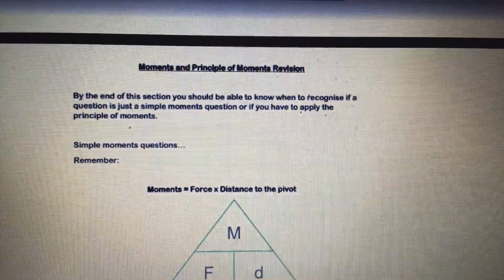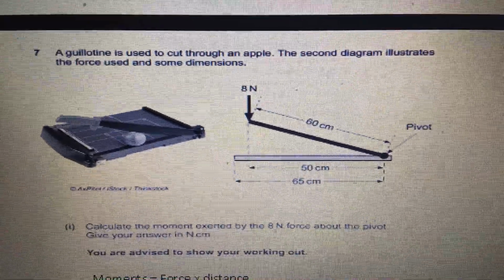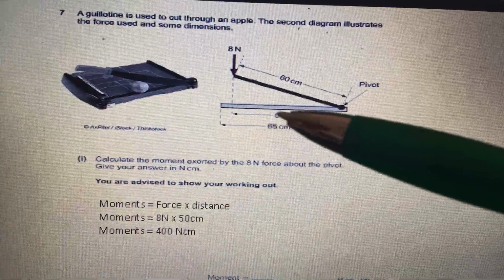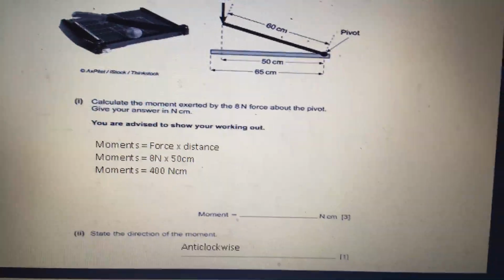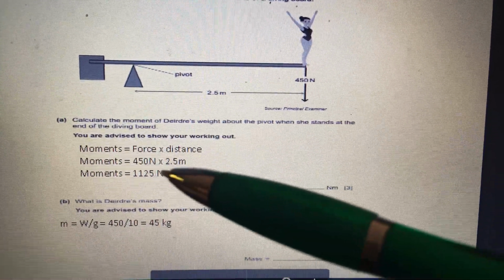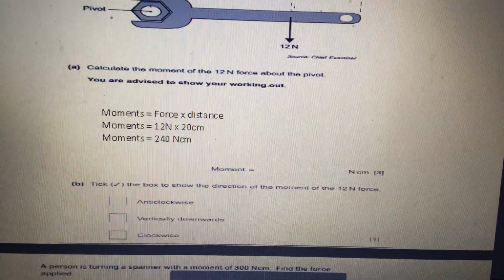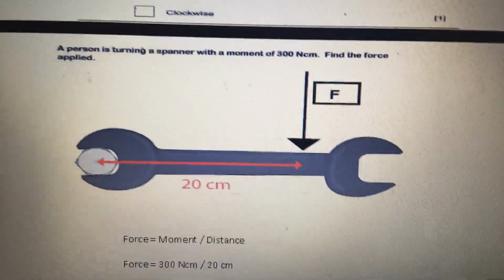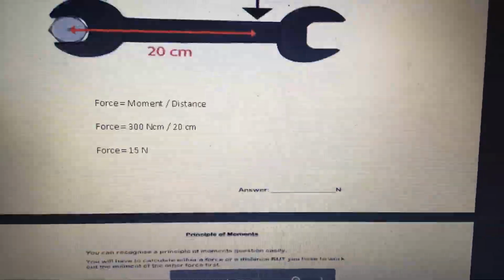Principle of Moments Lesson 3